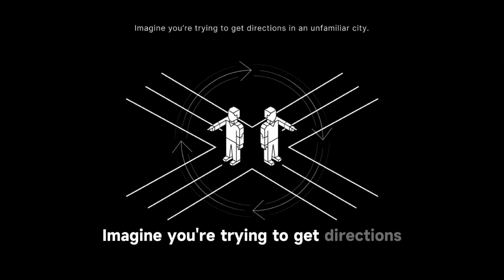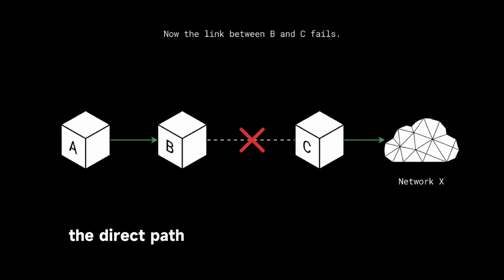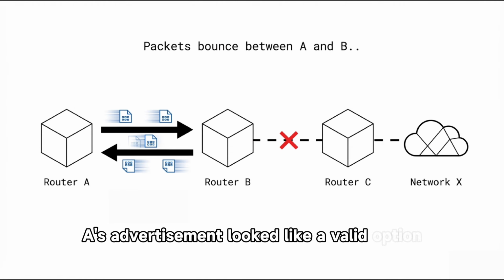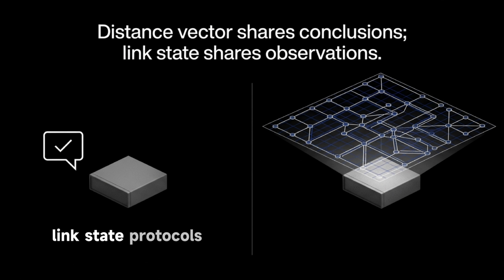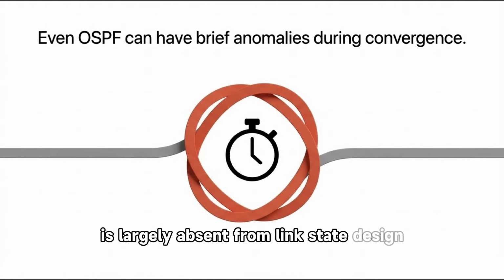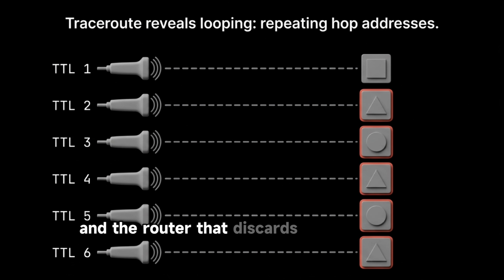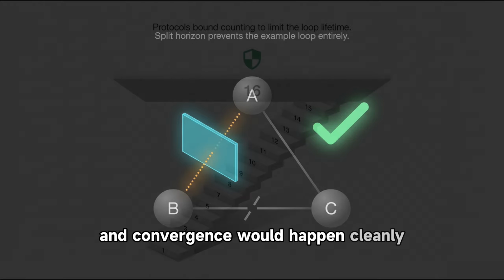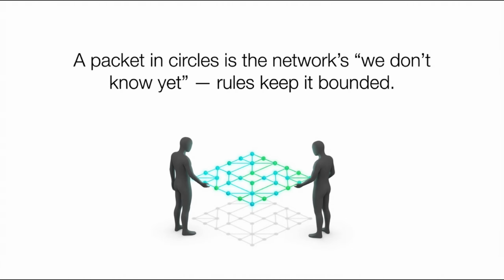Why Do Some Packets Loop Through the Internet Forever and Never Arrive?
Your connection is active. The network is up. No error messages, no
obvious failures. But nothing loads. You run a diagnostic and watch your
packets disappear into the network — never arriving, never returning.
They're not being blocked. They're not being dropped. They're just...
going around in circles.

Routing loops are one of the most disruptive things that can happen in
a network — and one of the hardest to spot, because from the outside
they look identical to a dozen other problems. The network appears to
be working. It just isn't delivering anything.

Understanding why loops form — and how networks protect against them —
explains something fundamental about how routing actually works under
pressure, and why the rules routers follow are designed the way they are.